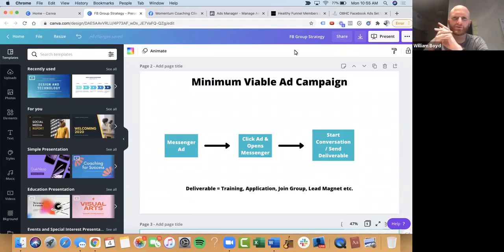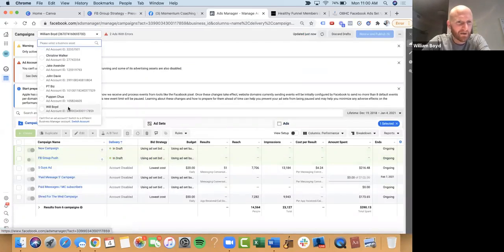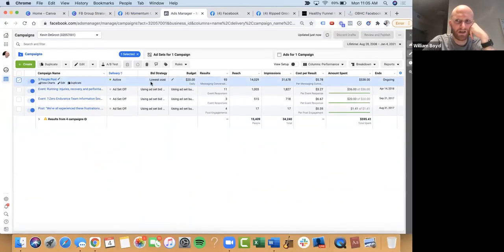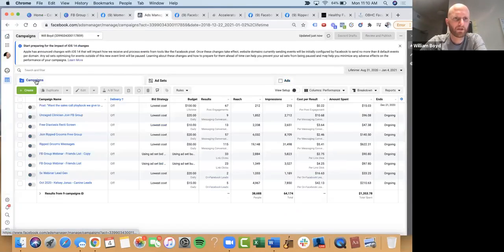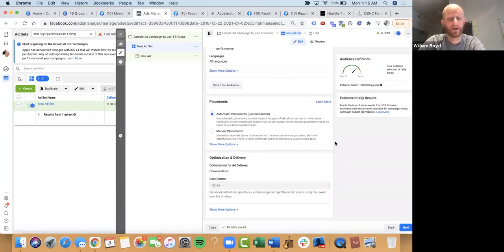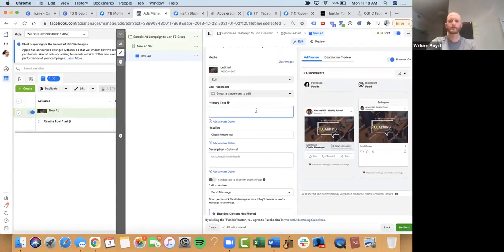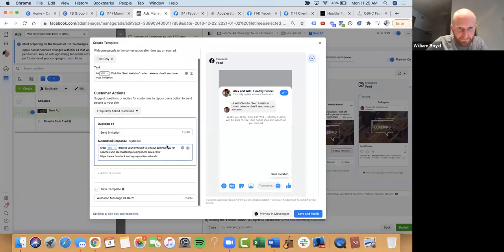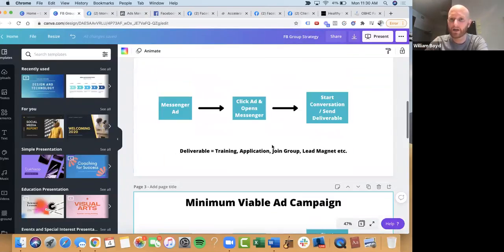Facebook Ads to Grow Facebook Group - Messenger Ad Tutorial 2021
This is a tutorial on how to grow a Facebook group using Facebook ads. This specific strategy involves using messenger ads to drive people to your Facebook group.

I've dubbed this the Minimum Viable Ad Campaign (MVAC) as it's intention is to allow for you to have a very low cost means of testing your message.

This is perfect for someone just launching a new Facebook Group but is not quite sure on what type of messaging will draw in more people to the group. You can use the messenger automation tools as well within the Facebook ad campaign itself to auto-reply to people who click on your ad.

This is a step-by-step tutorial to help you set up and launch your Facebook Ad campaign for growing your Facebook Group.